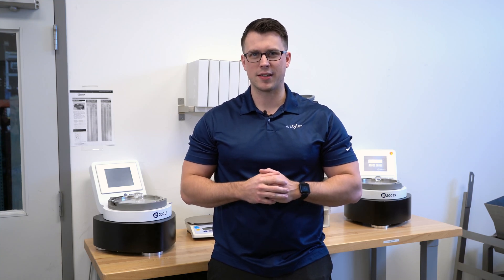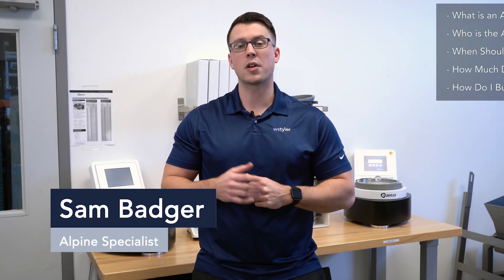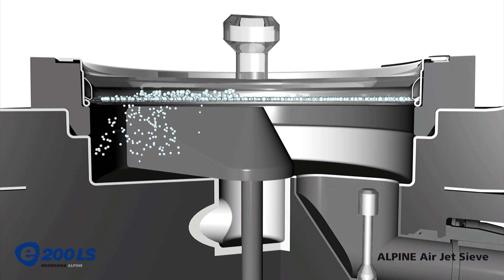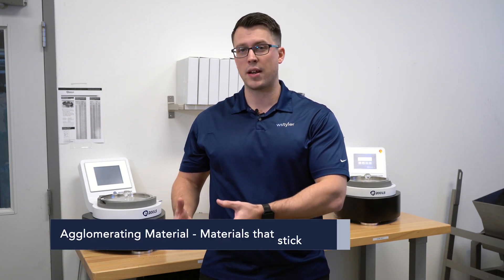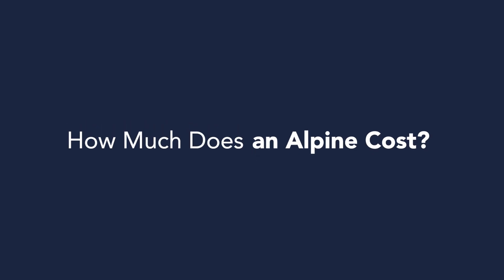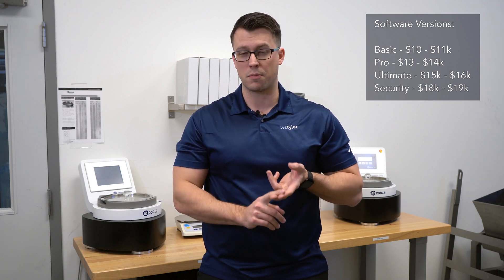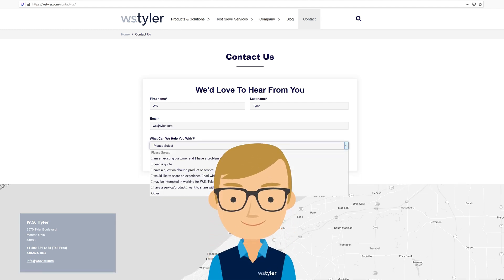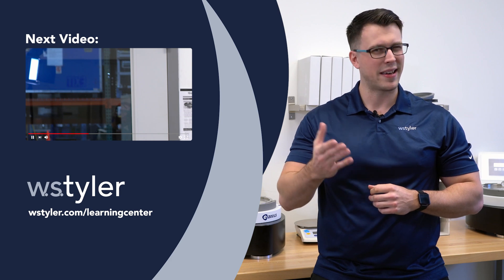What is an Alpine Air Jet Sieve? (E200LS) [Product Overview, Cost, How to Buy]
The Alpine Air Jet Sieve is a device used for particle separation. In this video, you'll learn about what the Alpine Air Jet Sieve is, how it operates, the different variations, and if it's right for your particle analysis.

Contents:
0:32 What is an Alpine?
1:00 Who is the Alpine a Good Fit For?
1:19 When Should I Buy an Alpine?
1:41 How Much Does an Alpine Cost?
2:11 How Do I Buy an Alpine?